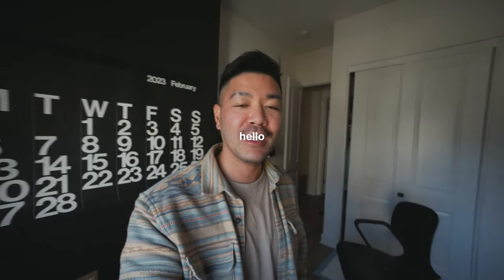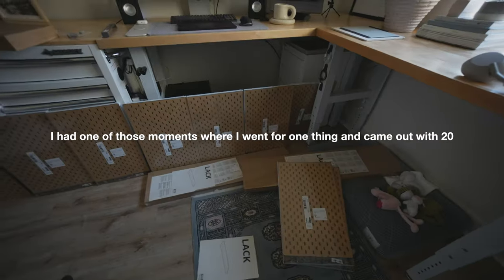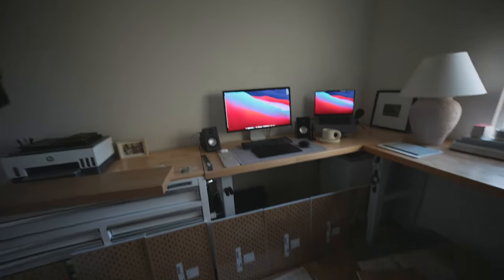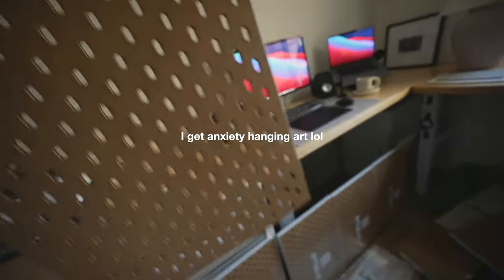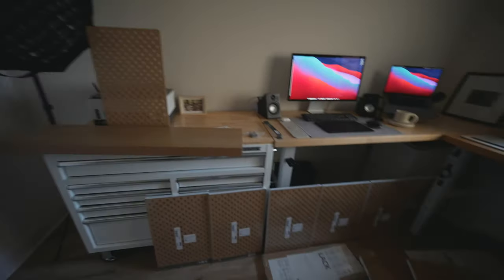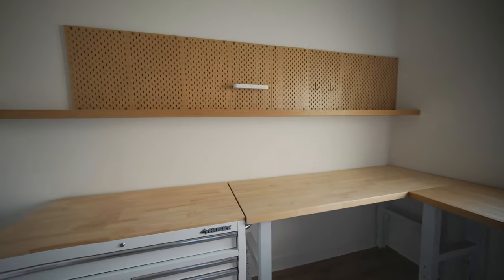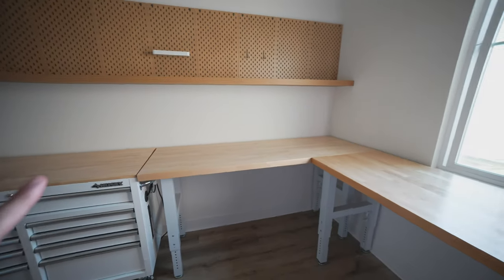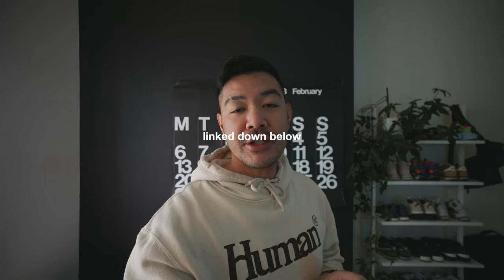Office Makeover IKEA Skadis Pegboard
My work from home office space needed a long overdue makeover and so I went to IKEA to create an IKEA custom shelf using the SKADIS pegboard. A great way to refresh your space at an affordable price. Definitely a budget friendly option to design your home office!

Check out my desk setup video for more details about everything in the video!

Lounge Area:
- Peak Design everyday sling

Desk:
- Husky workbench (similar)
- Gladiator table 6’
- Gladiator table 4’
- Computer chair
- 16” MacBook Pro
- Apple Studio Display
- Govee monitor light bars
- Laptop stand
- Vanatoo Speakers
- Jamo Subwoofer
- Logitech MX mechanical keyboard
- Logitech MX mouse
- Lumecube desk lamp
- HP printer
- Coffee mug

Pegboard Shelf:
- IKEA LACK shelves
- IKEA SKÅDIS pegboards
- IKEA pegboard accessories:
- Nintendo Lego set
- Neewer rechargeable light bar
- Vlogging lens 1
- Vlogging lens 2
- Vlogging lens 3 (on camera)
- Audio Technica mic
- Sony WH1000 XM5
- Wacom tablet
- AirPods Pro
- Instax Wide camera
- Instax wide film
- Landrover Lego

Vlog/Photo Gear:
➭ Main Camera
➭ Main Lens
➭ Portrait Lens
➭ Favorite Travel Lens
➭ Lens for On-The-Go Vlogs
➭ Mic Sony ECM-B10

0:00 Intro
01:00 Before
02:15 Organizing
03:38 After